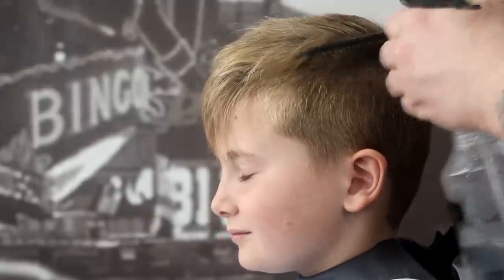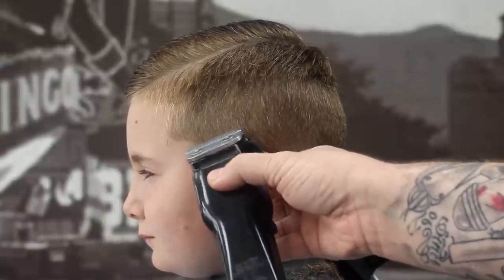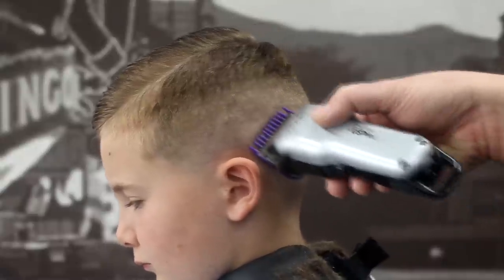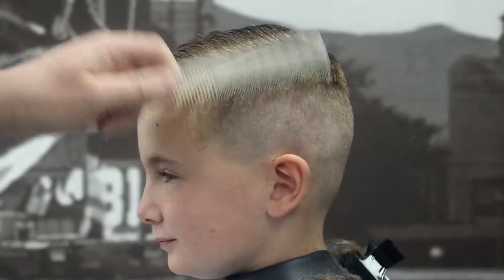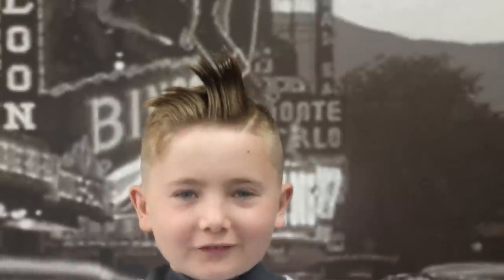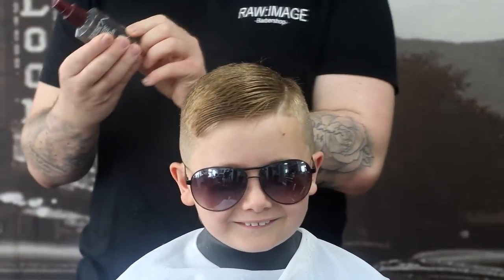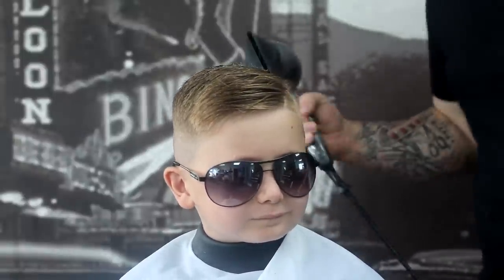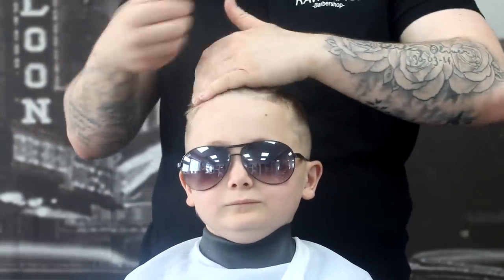Haircut Tutorial || How To Cut Kids Hair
Andis Instagram @AndisClippers
UK @ AndisUK

Appreciate it!